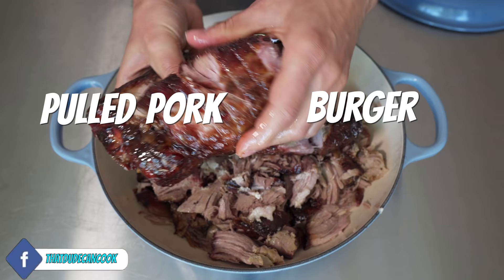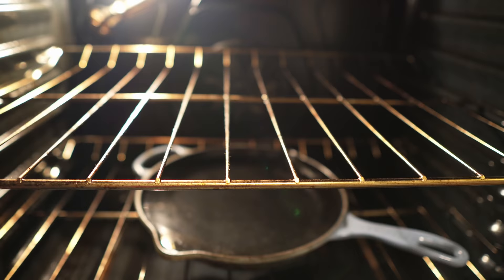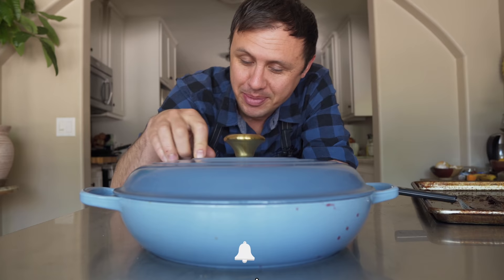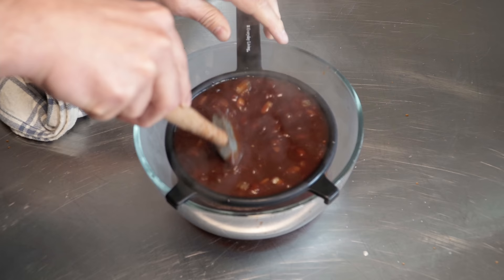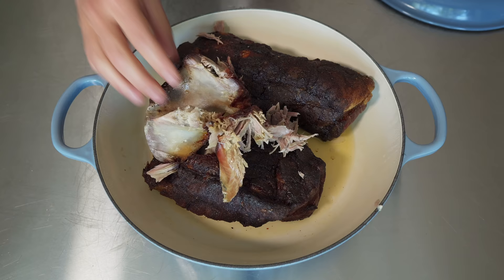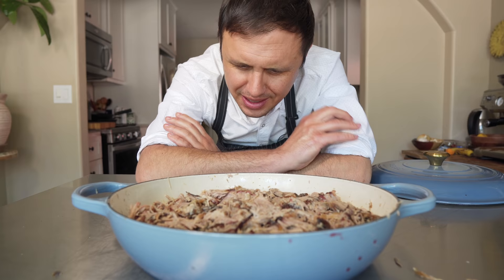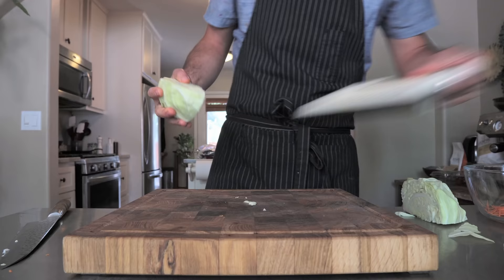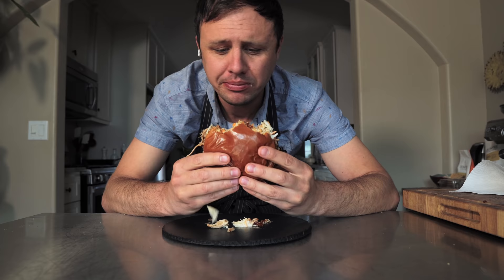I've Been Making This Pulled Pork Sandwich For 17 Years Straight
Pulled pork complete with the best BBQ sauce ever on a fluffy toasted bun with American coleslaw, this is definitely a food recipe to remember.

Pulled pork recipe: for between 8-12 lbs of pork
Spice Rub:
1/2 cup brown sugar
1/2 cup white sugar
6 tbsp paprika
2 tsp ground ginger
2 tbsp onion powder
1 tbsp garlic powder
1 1/2 tbsp kosher salt (I used rosemary salt)
1 tbsp chipotle powder
1 tbsp ground mustard
1 tbsp pepper

Chipotle BBQ sauce:
1 large onion
1/3 cup malt vinegar
1/2 cup apple cider vinegar
2/3 cup water
2 cup ketchup
2 1/2 tbsp molasses
6 oz chipotle
1/3 cup soy sauce
1/3 cup dark brown sugar
2 tbsp honey
1 1/2 tbsp onion powder
2 tsp garlic powder

Coleslaw Dressing:
1 cup mayo
3 tbsp Apple cider vin
1 tsp celery seed
2 tsp sugar
1/2 tsp salt
1/2 tsp pepper